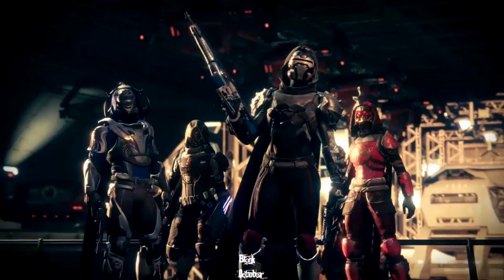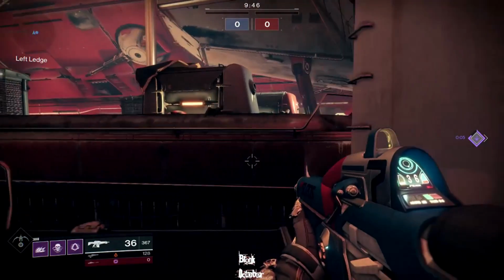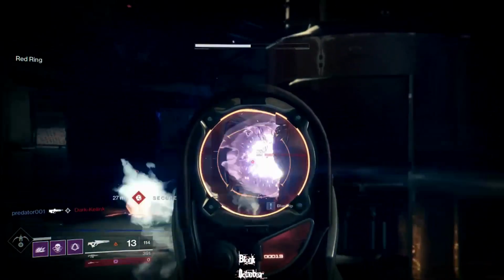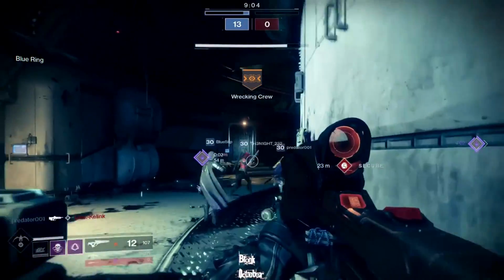(Destiny 2) I AM NO HELP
I like Destiny. Hate me.